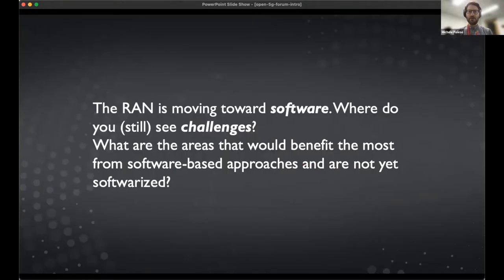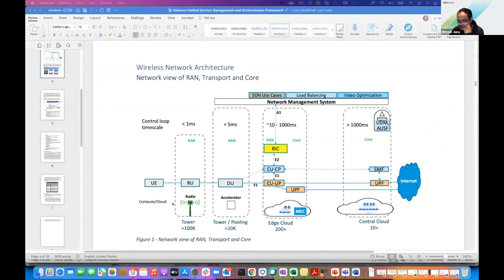Open 5G Forum Panel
This session includes a tutorial on OpenAirInterface, with a presentation on the OAI project, its key objectives and the roadmap for the coming year. The second part of the tutorial will discuss how to instantiate and run OAI-based experiments in Colosseum.